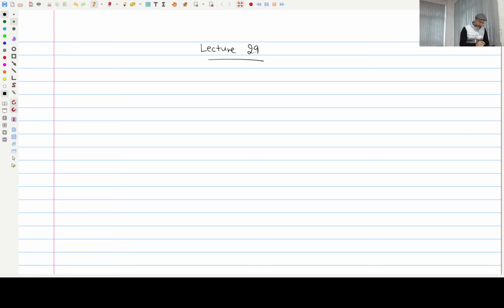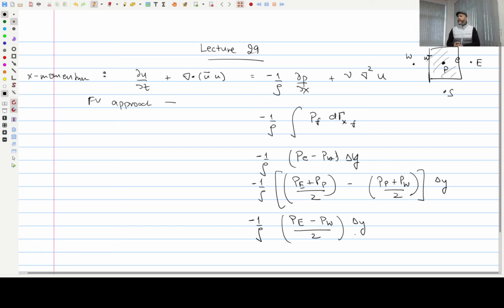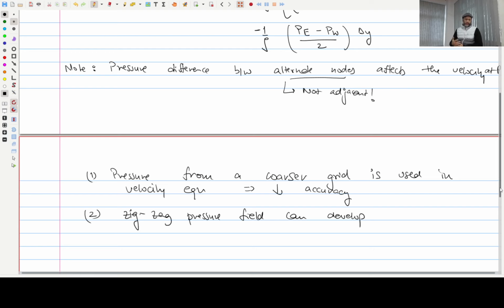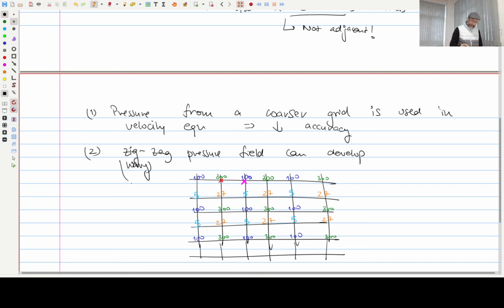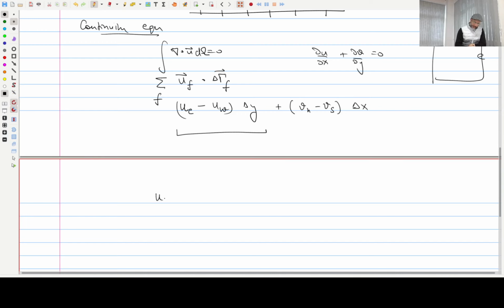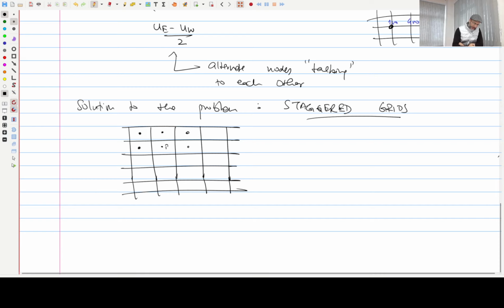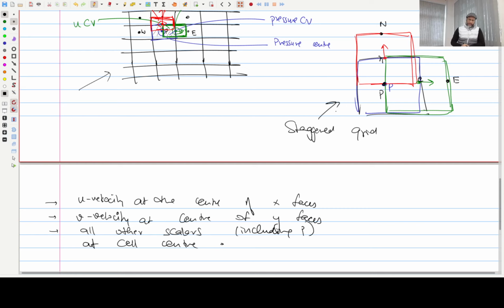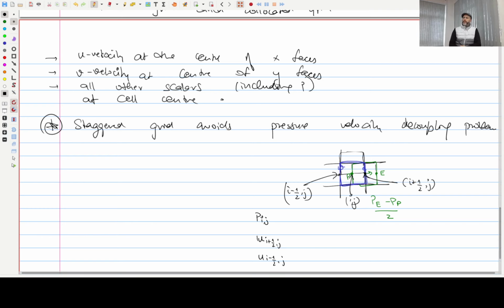Lecture 29 - CFD - Staggered grids to avoid pressure-velocity decoupling / checkerboard pressure